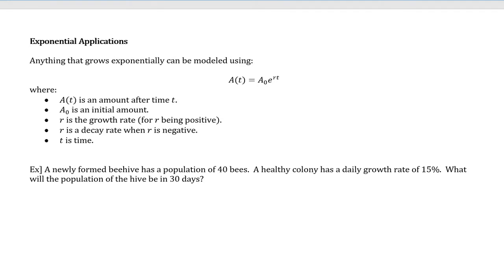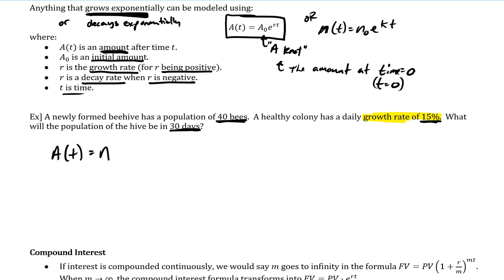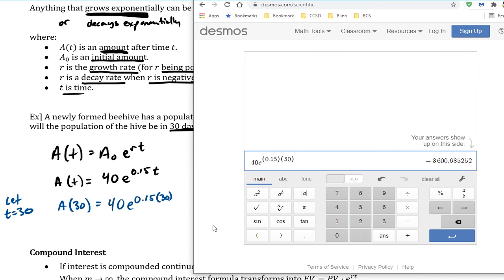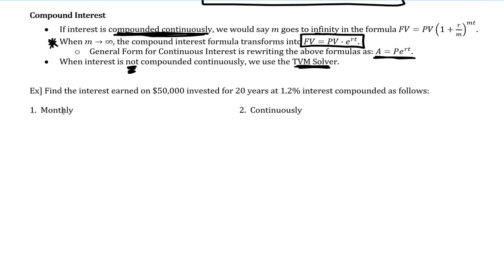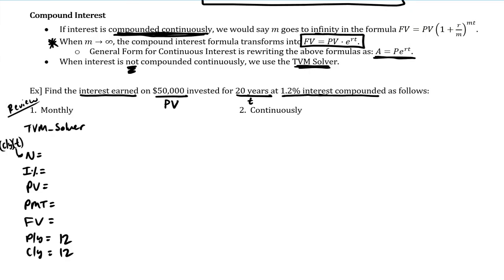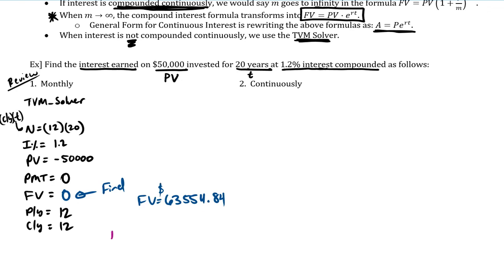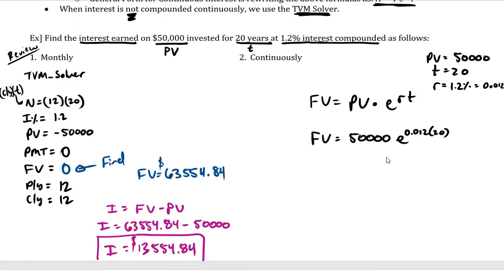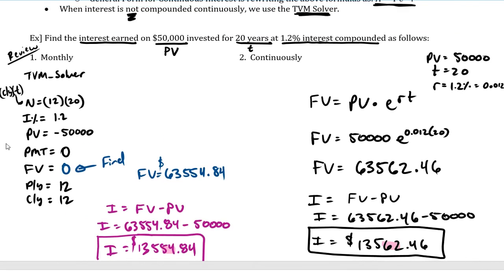Exponential Functions Exponential Applications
We solve applications (word problems) involving exponential functions.